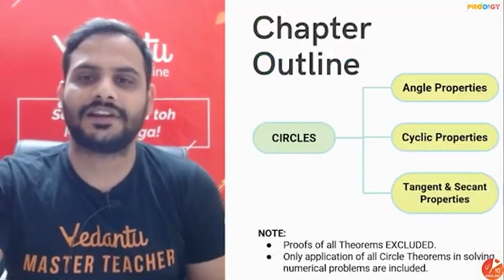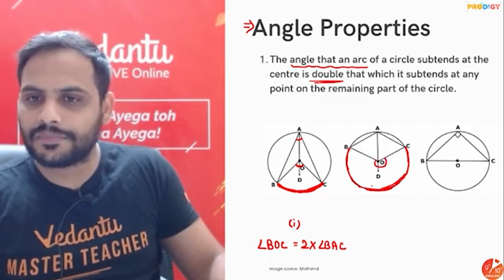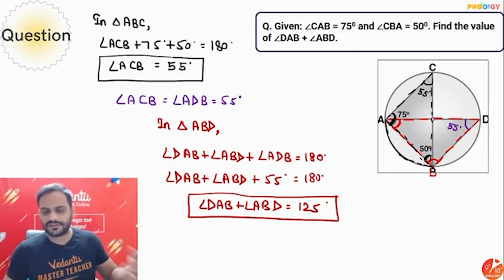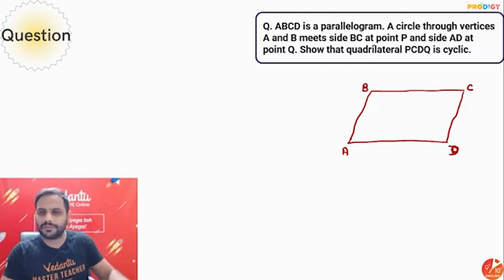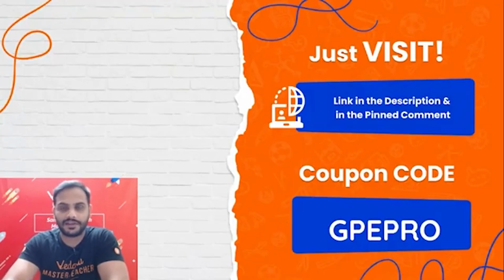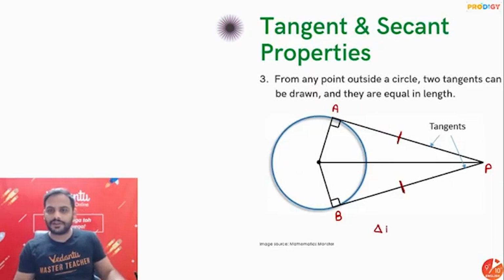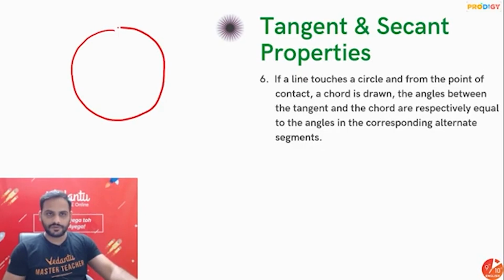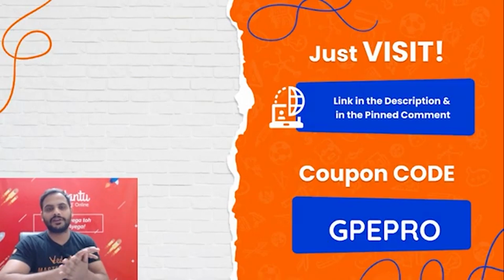Circles Class 10 Full Chapter in One Shot | ICSE Class 10 Maths Chapter 17 | Term 1 | Vedantu 9 & 10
Circles Class 10 Full Chapter in One Shot | ICSE Solutions for Class 10 Mathematics Chapter 17 | Selina Solutions Concise Maths Class 10 Chapter 17 | ML Aggarwal | Term 1 | Prodigy One Shot. Hey, Students in today's Session Gopal sir will take you through the "Circles" Full Chapter in One Shot from ICSE Class 10 Maths Solutions. Sir will enlighten you on the basics of Circles topic will be explained in detail. Sir will solve few problems from Circles. Don't miss it!! Watch Completely to Score good marks in your ICSE Class 10. Sir will Share tips and tricks to solve problems easily & fastly, this can save your precious timing during the examination.

✔ Session PDF for "Circles Class 10 Full Chapter in One Shot" ➡️

♦ Circles Class 10 Full Chapter
♦ Circles Class 10 ICSE
♦ Circles Class 10 ICSE Solutions
♦ Circles Class 10 Selina Solutions
♦ Chapter 17 Circles
♦ Selina Solutions for Class 10 Maths Chapter 17
♦ ML Aggarwal Solutions For Class 10 Maths Chapter 15
♦ ICSE Solutions for Class 10 Mathematics chapter 17
♦ Selina Concise Mathematics Class 10 ICSE Solutions

Hope You All Gain Knowledge from the "Circles in One Shot" Session